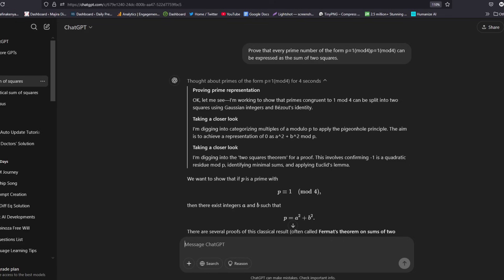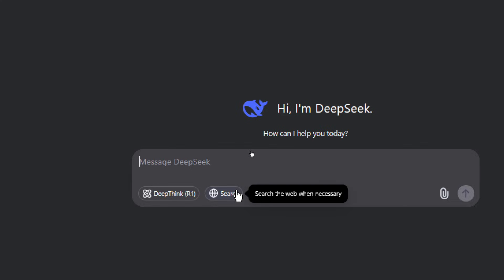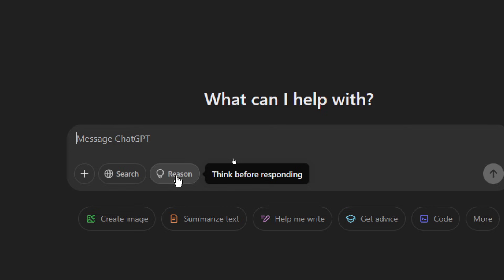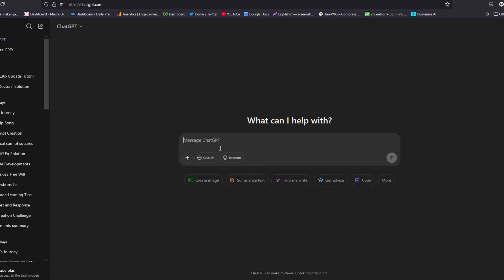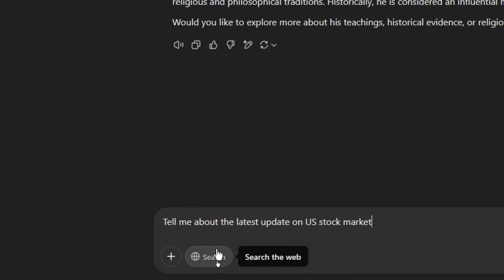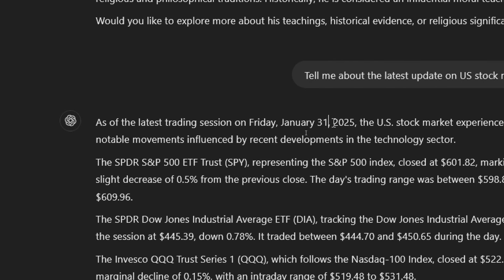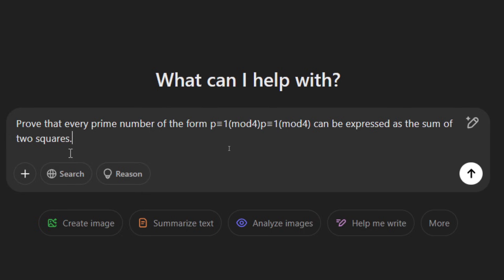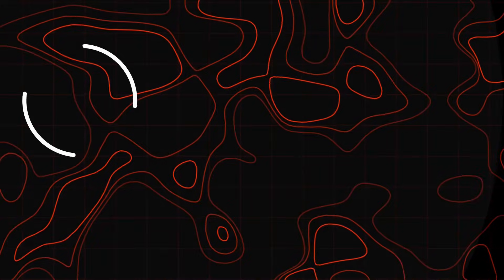ChatGPT Finally Introduces This New Feature To Rival DeepSeek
In a new move to counter DeepSeek, chatGPT has gone ahead and introduced a new feature that keeps it on the front foot in the ai generative language market. We explore new changes in Chatgpt that has just changed the way you will interact with this ai tool.